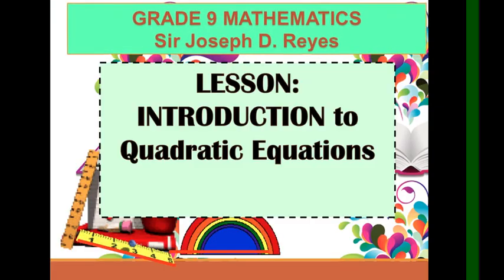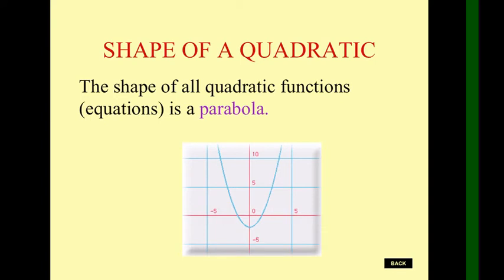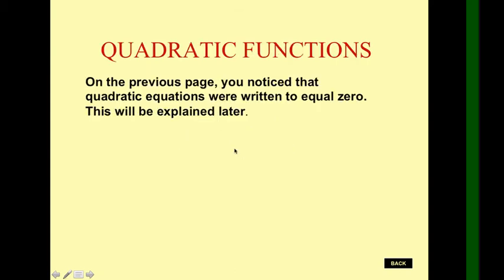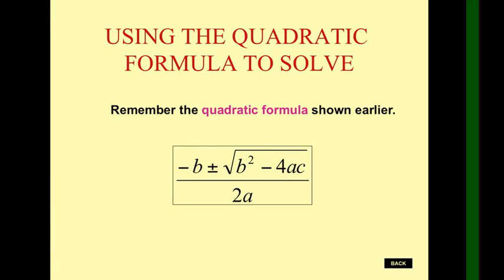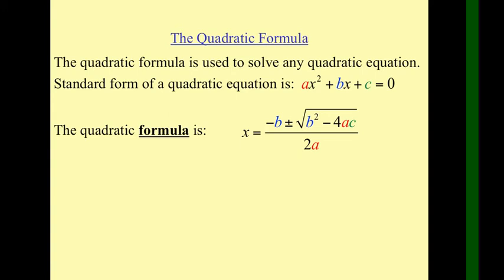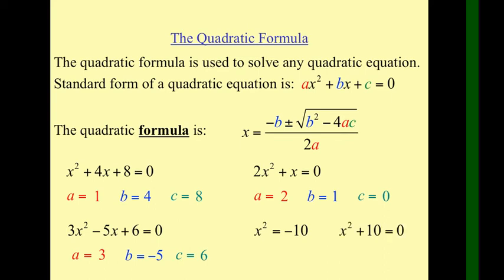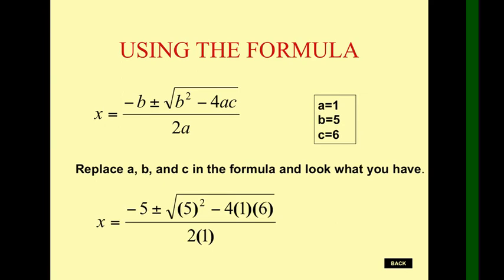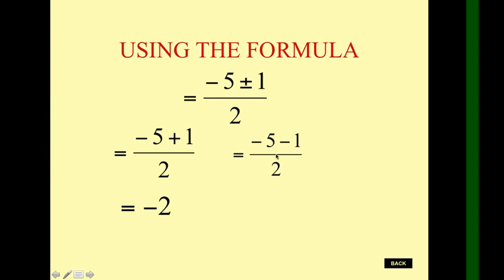GRADE 9 MATH | INTRODUCTION TO QUADRATIC EQUATIONS